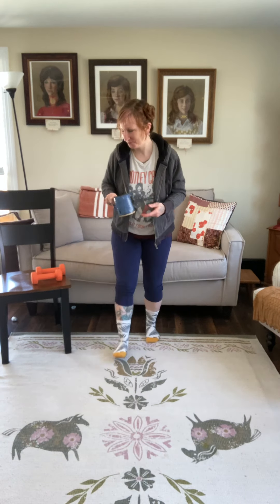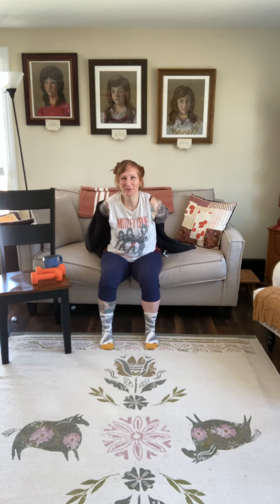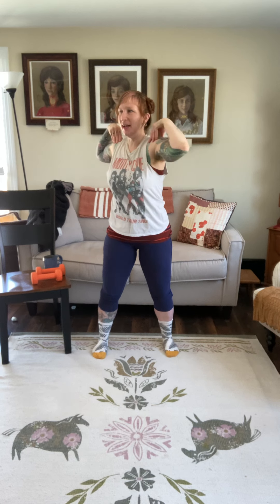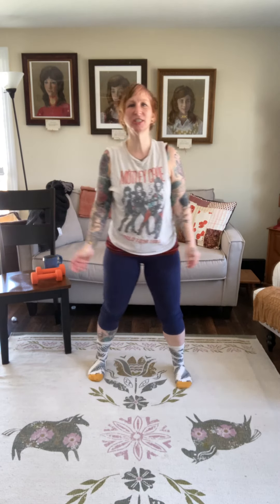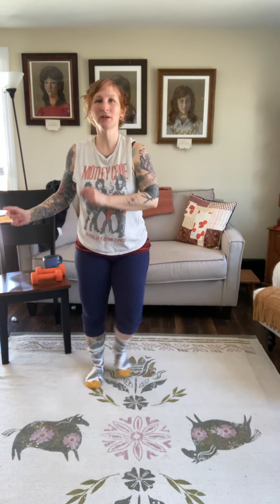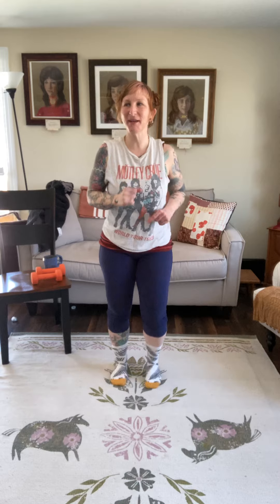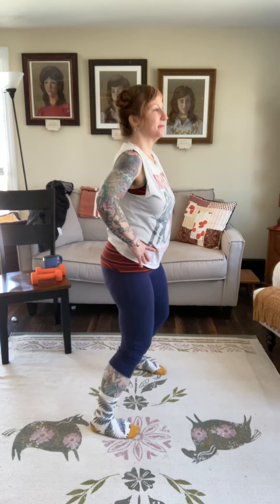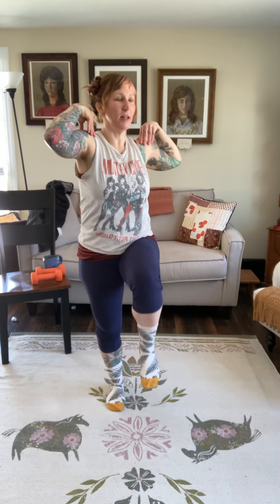Lower Body Workout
Aging (and naturalizing the yard) has activated an old injury, so in this workout we focus on modifications and the lower body. Starting with our usual grounding and stretches, we then move to aerobic and strength training practices for a full half-hour practice. Enjoy!